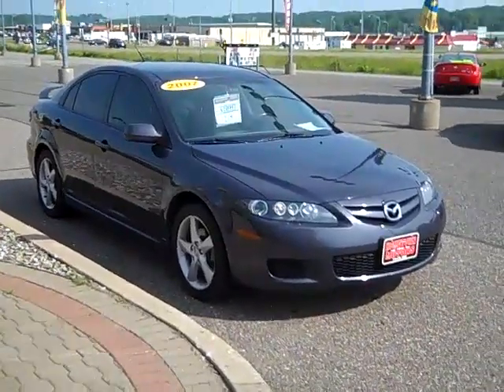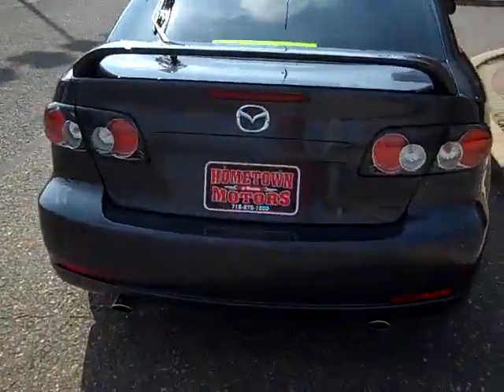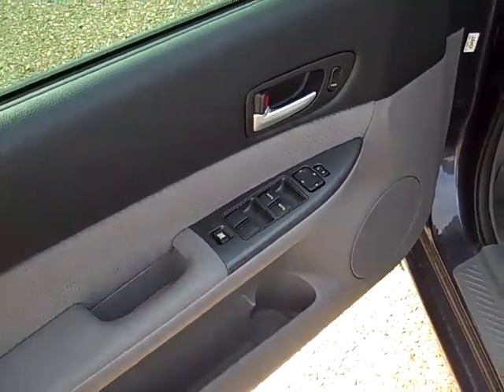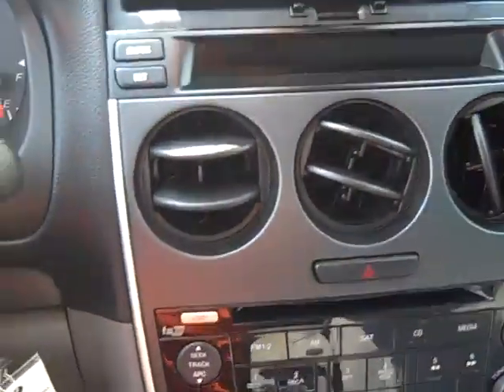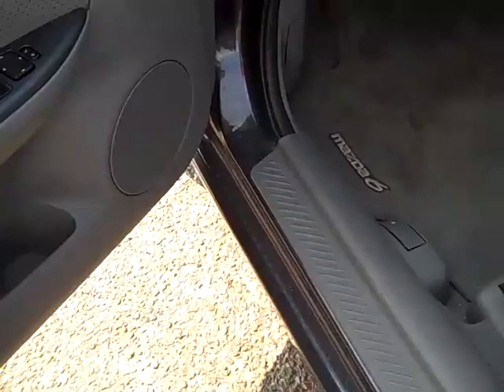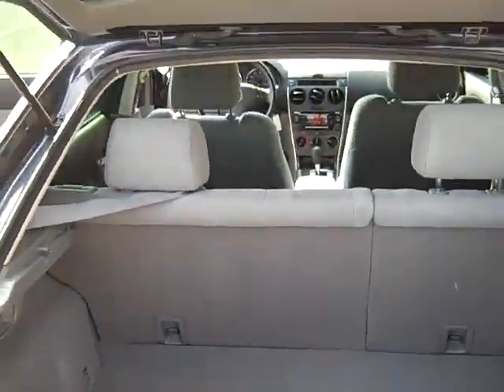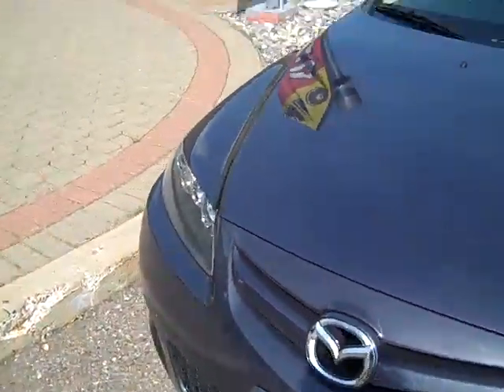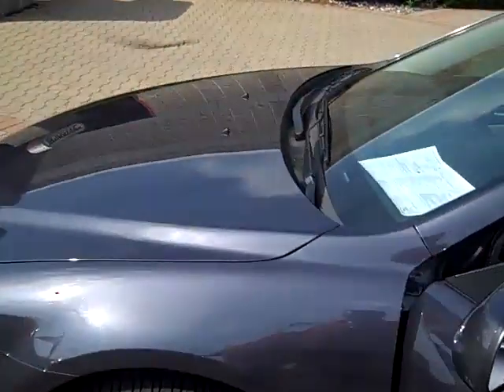2007 Mazda MAZDA6 5 Door Hometown Motors of Wausau Used Cars